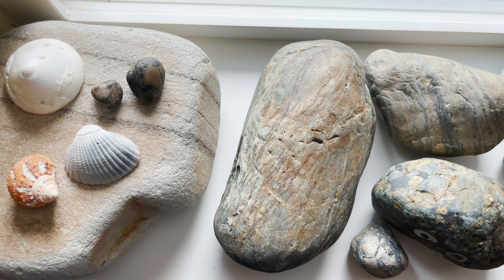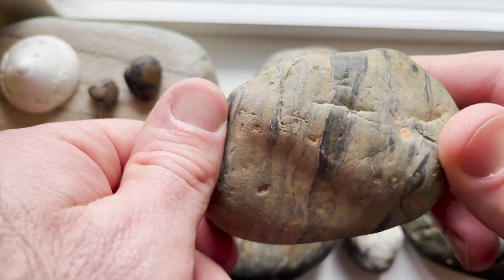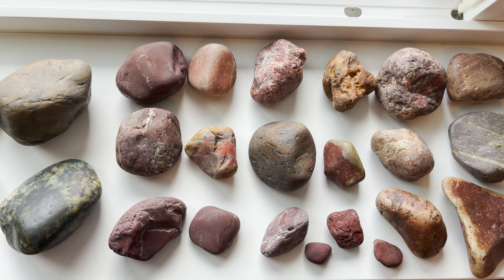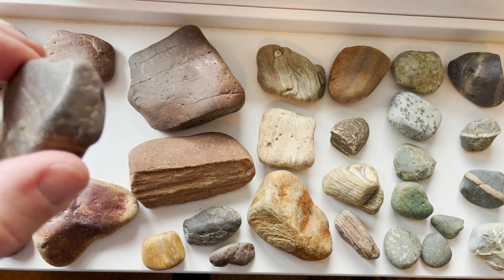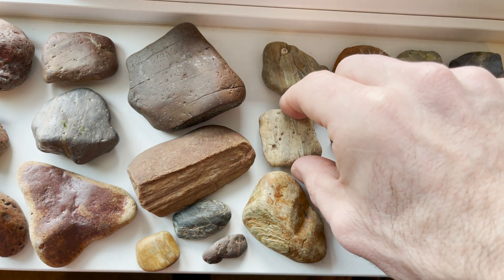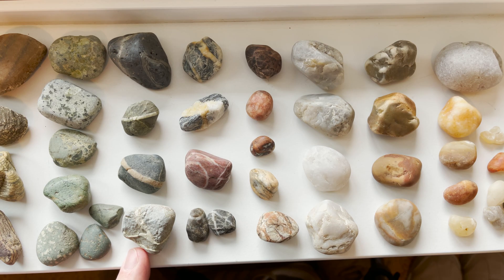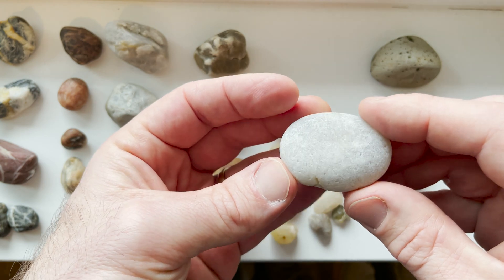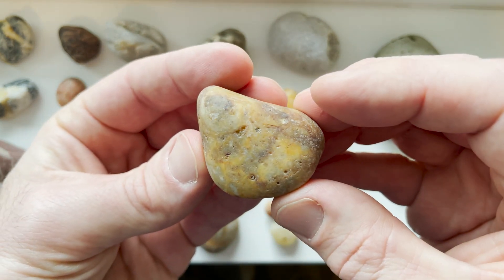Help Me Learn How to Identify Rocks Found in Western Washington - Jasper - Agate - Petrified Wood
Can anyone help me learn how to identify rocks while rockhounding in Western Washington and Oregon?

I've found these rocks while rockhounding in Western Washington (Vancouver area). Several of them I have also found on the Washington and Oregon coasts. I've wandered several rivers and streams around here. I've found rocks on the Columbia River, the Washougal River, the Lewis River, Salmon Creek, and also little streams around my neighborhood. Some I've even found in my back yard!